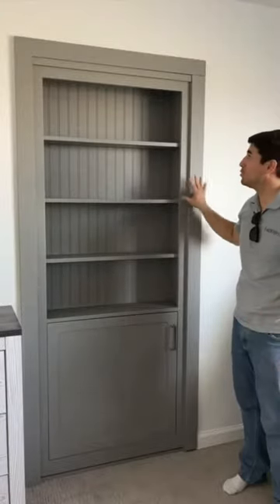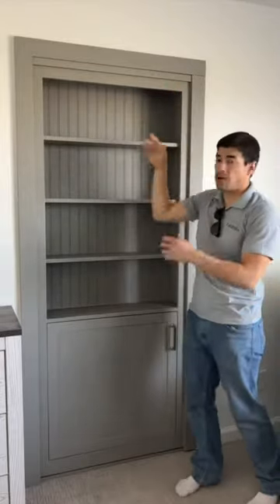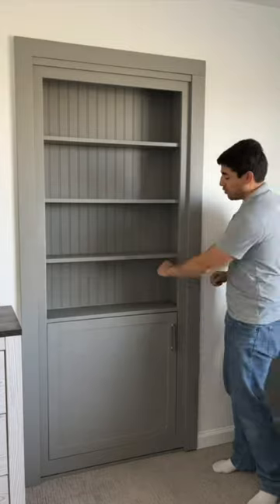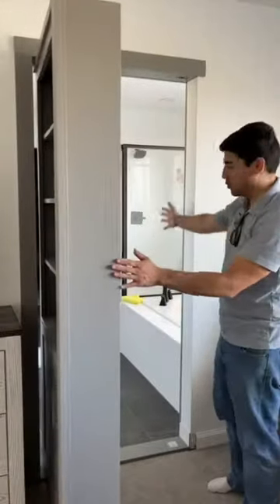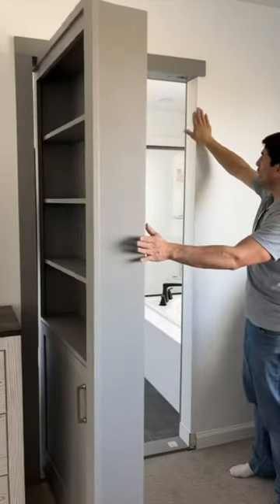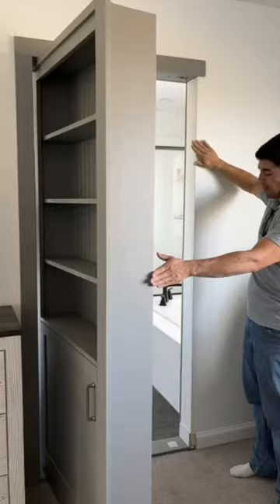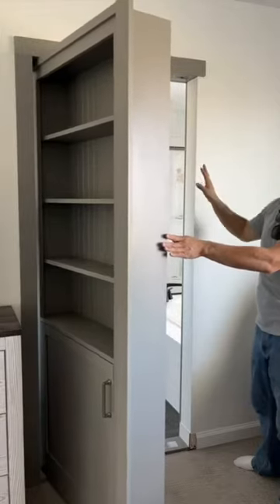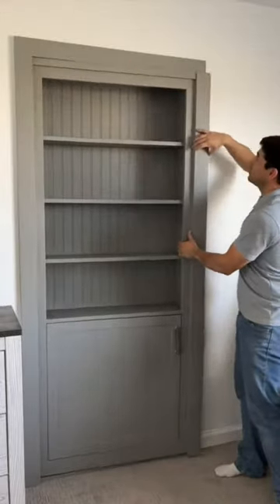How to Install a Hidden Bookshelf Door With Explaination!!